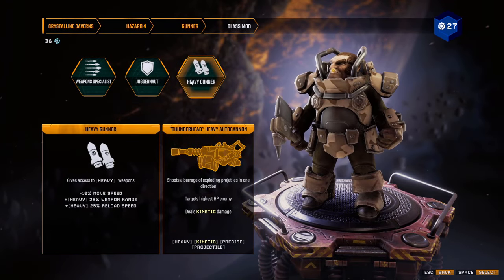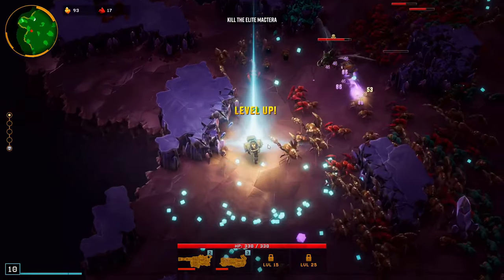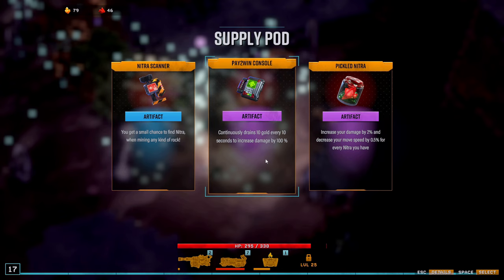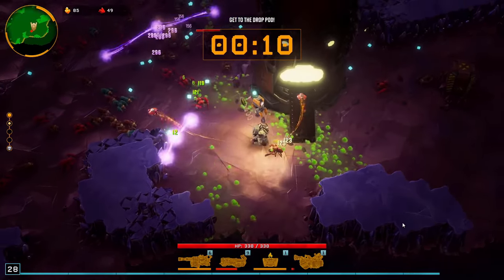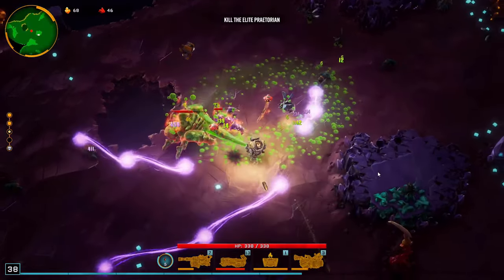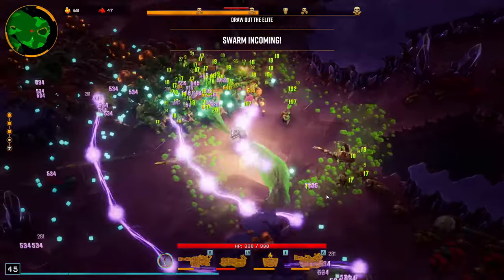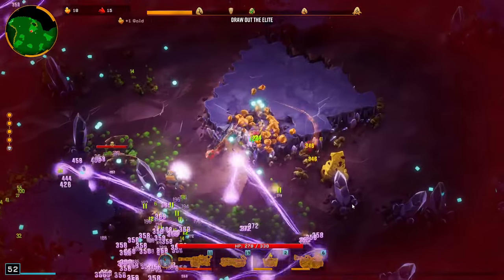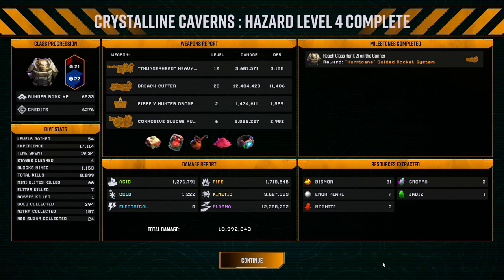Hazard 4 Disintegrated by Fully Overclocked Plasma Balls | Deep Rock Galactic: Survivor Gameplay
Heavy Gunner Plasma Breach Cutter Spam Build

Initial release on early access includes:

4 classes
40 weapons
20 enemy types
3 biomes